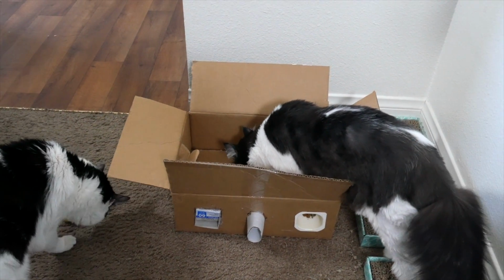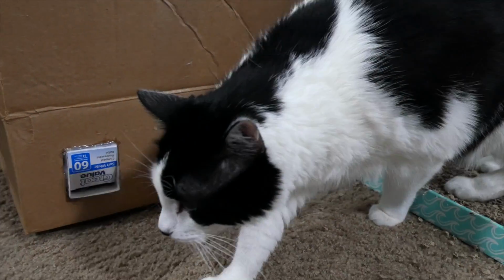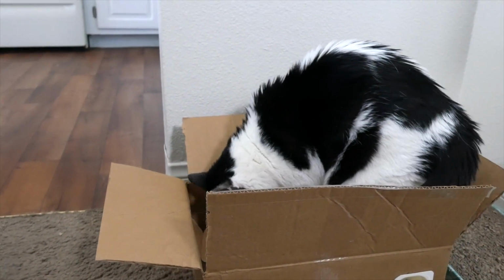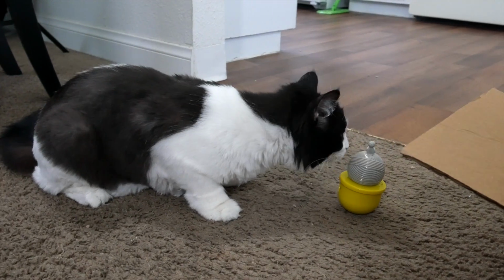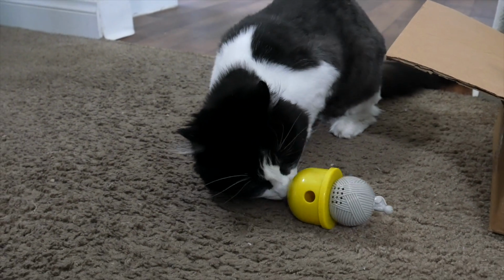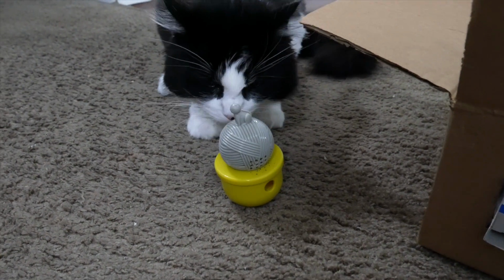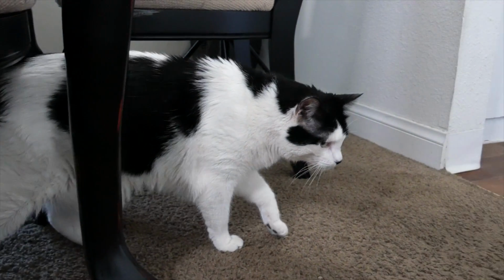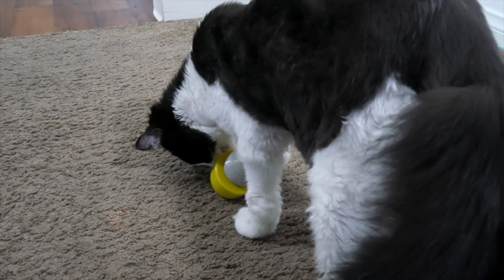FREE Cat Box Toy VS. Whisker City - FinaleFriday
Can FREE beat $1 in this Week's 'FinaleFriday'!? Our Cat Judges face off the: Whisker City Treat Toy with Edgar's CAT PUZZLE BOX 3000.. yeah maybe the name will change;) -- Who will win in Week 2's FINALE?

If you didn't start with "MondayMake", our weekly series for AnimalsAlways where Every Monday our creative host will: Make, Bake, and Create products that you could make at home, on a budget! -- PLEASE WATCH THAT BEFORE WATCHING THIS!

Lastly you can catch up on the week by watching our UnWrapWednesday where we LIVE review a product that can be bought at the store, at the same price, compared to our MondayMake's creations!

Thanks for tuning in to the one channel that's always about animals.
AnimalsAlways.